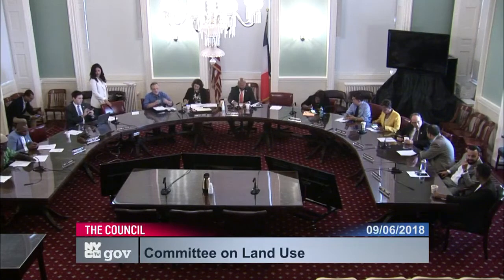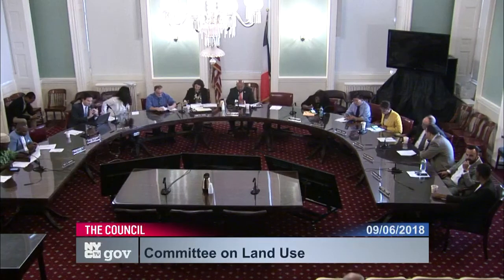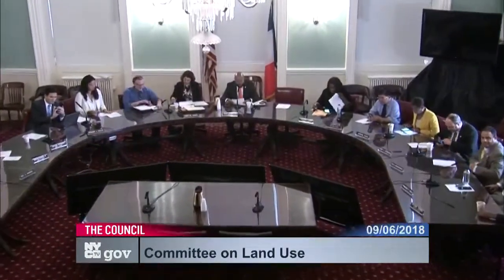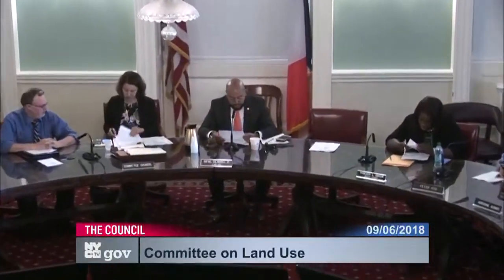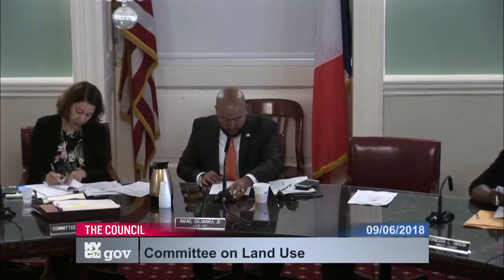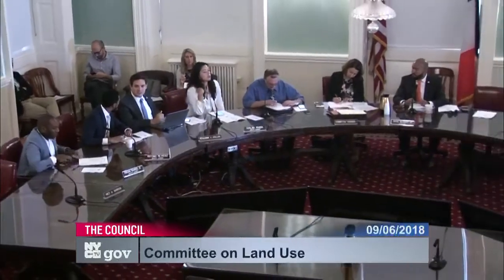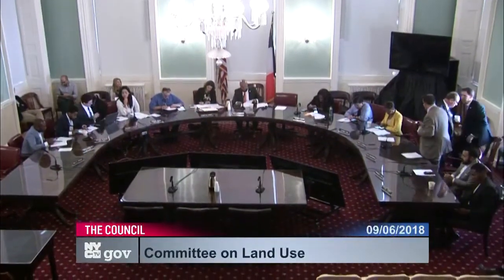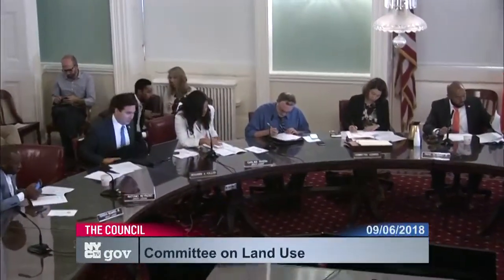Committee on Land Us... NYCC PV CH COM 180906 112322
Committee on Land Use 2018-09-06T00:00:00 11:00 AM Committee Room - City Hall